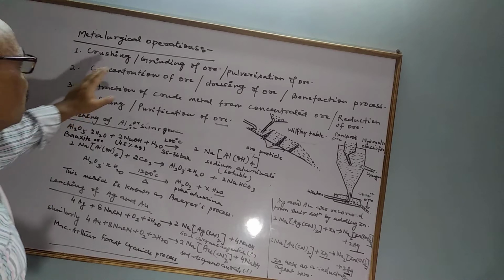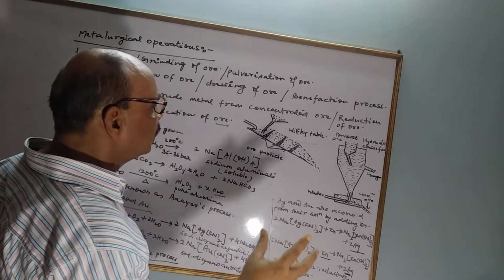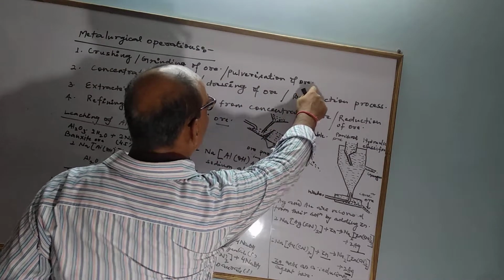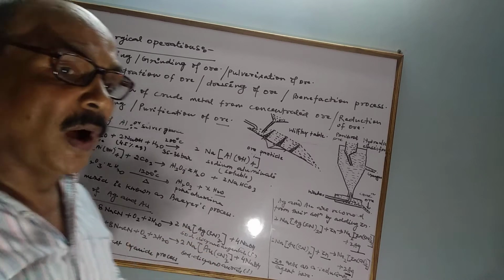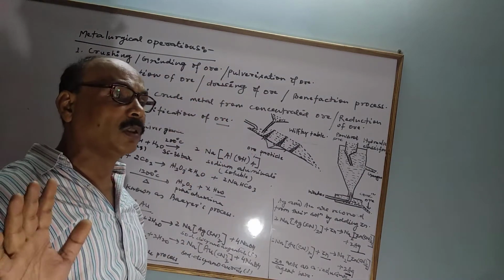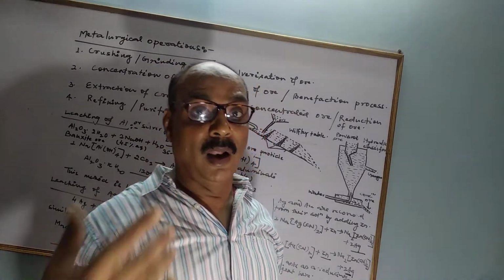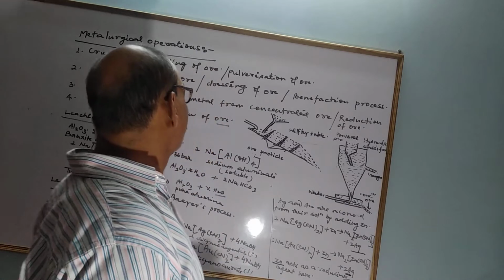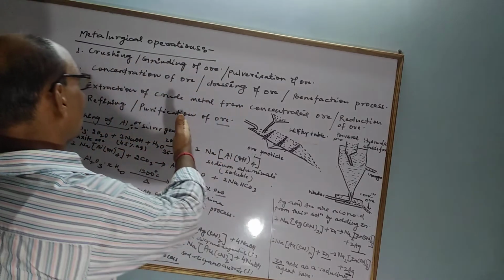12 Chemistry Ores & Their Concentration 02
12 Chemistry Ores & Their Concentration 02